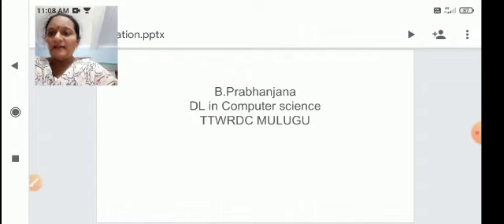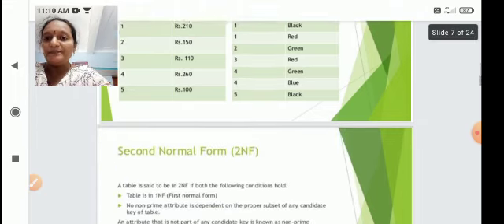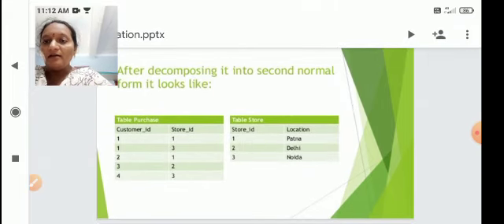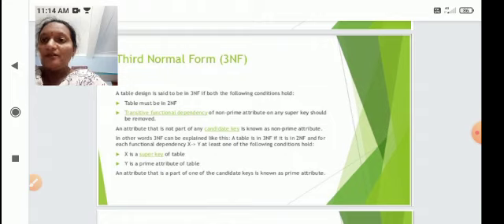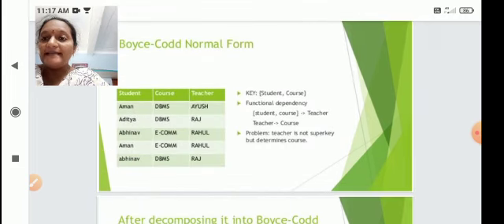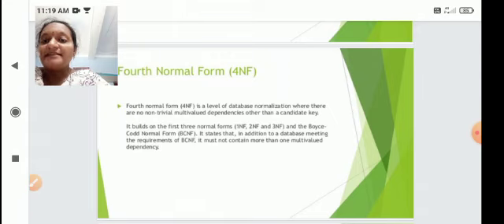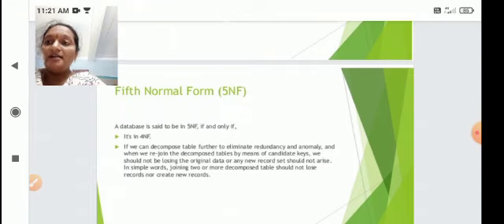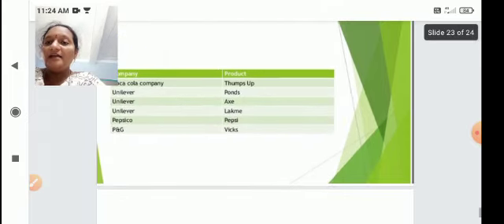B.Prabhanjana faculty of computer science from Ttwrdc(w)mulugu,Online lecture presentation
In this video  explains about Normalization  and types of Normalization